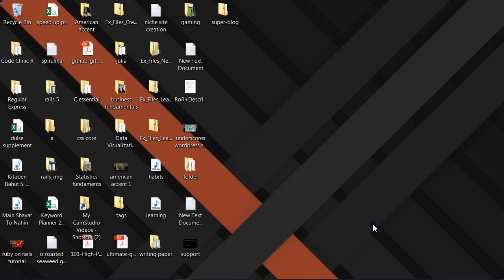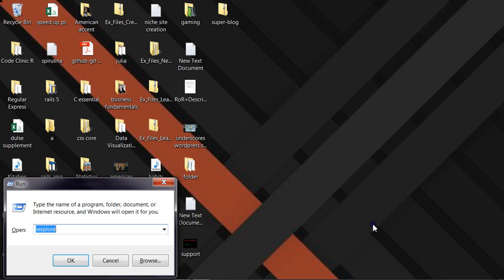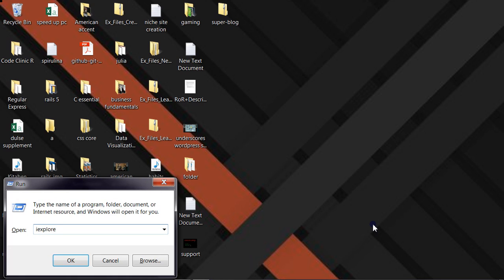How to install Internet Explorer on Windows 10 (64 bits)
How to download and install Internet Explorer on / for Windows 10 (64 bits). Internet explorer has more options than Microsoft Edge. This is the reason, people still like internet explorer on windows 10.

You don't have to download ie, it's already there preinstalled on windows 10. All you have to do is find and pin it to the taskbar.
Easy steps to find internet explorer 11 on windows 10.